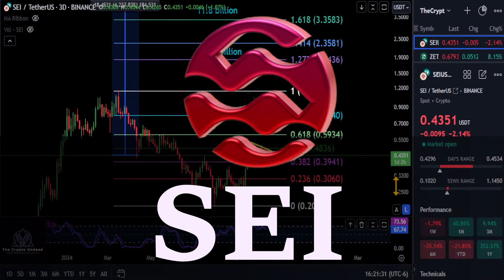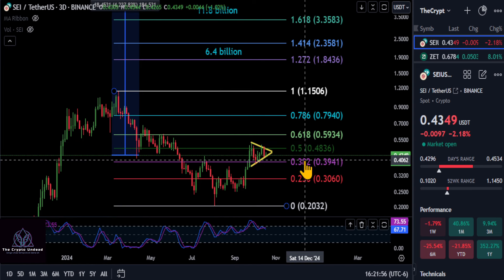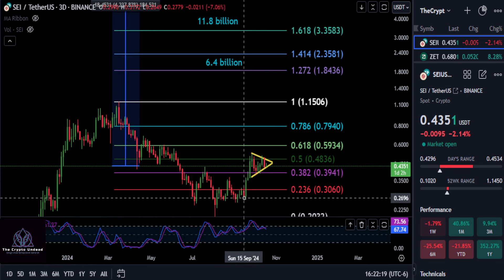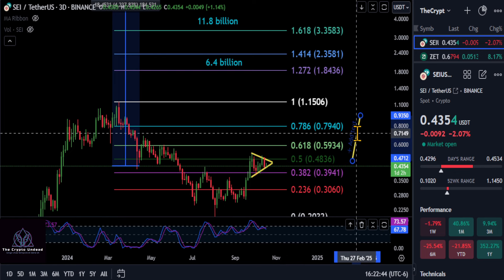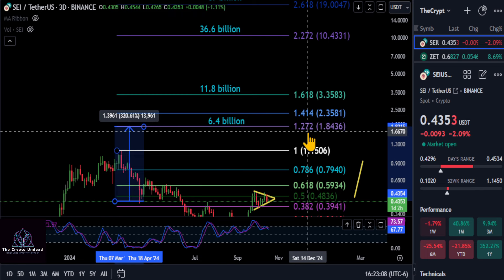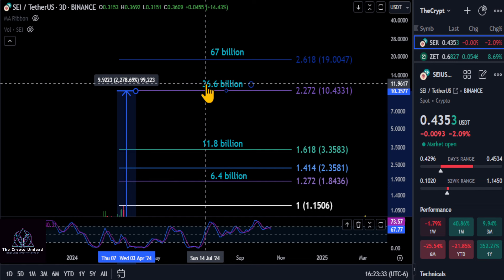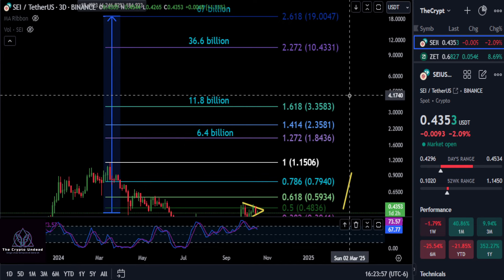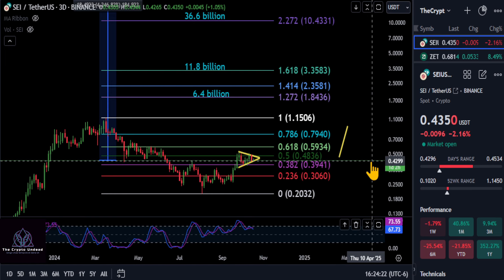Bullish setup for SEI with Bullrun Prices & Technical Analysis!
Be prepared this Bull Market! Learn KEY level’s to take Profit in 2025!🚀

🙏BTC: bc1qw3adfpuvg7cfhd0jyyts2jvuajaxu95nn573hv

🙏SOL: 9dZ2tLQjX2RWa8Kb8Wp9FYmnLXt9pDHKxRcJ7kArF4gQ

🙏Tether: 0x3CC9f4a7ec4db34E30e09d2D7698BDfBBBb265F3